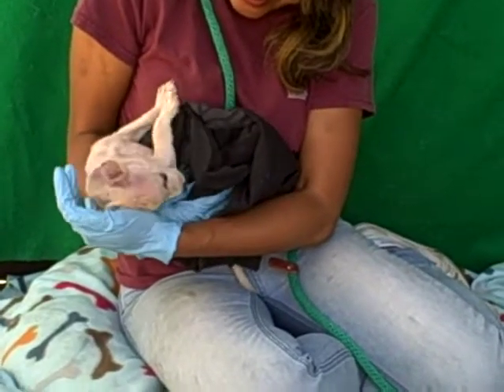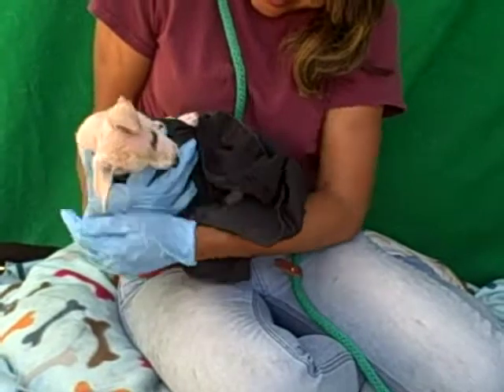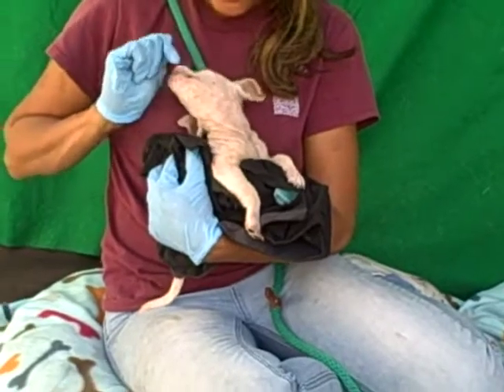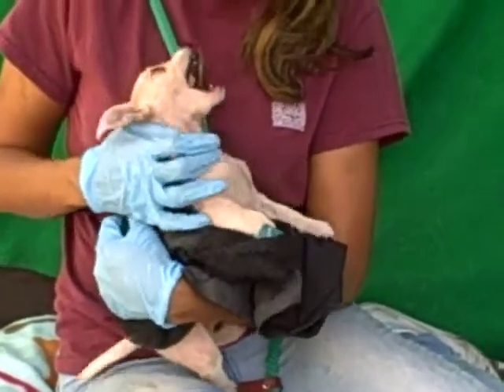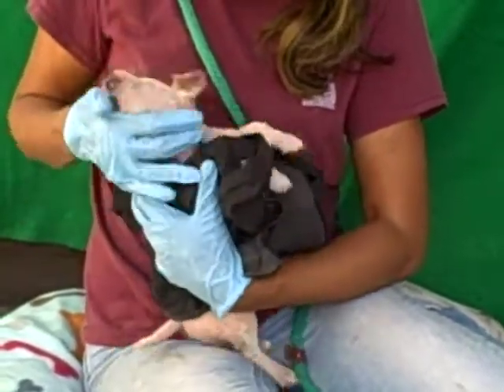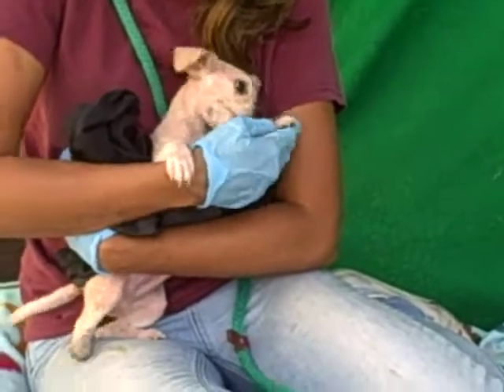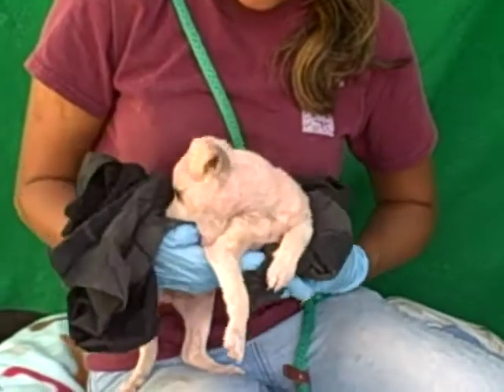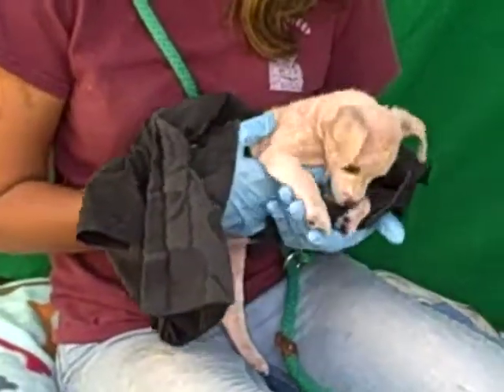A4724605 Elf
Elf is a zestful 2-month-old tan male Short Haired Chihuahua mix puppy who was found in El Monte and brought to the Baldwin Park Animal Care Center on June 21st. Weighing just 3 lbs, Elf is a sweet and teeny baby with a happy, vibrant puppy energy. He is ready to meet his forever human, move into his forever home, and learn the training basics all puppies need to grow into happy, healthy adults. He is currently being treated for Demodex, which is an easily treatable, non-contagious skin condition. Playful, precious, and still with that special puppy breath, Elf will make a loving and rewarding indoor pet for any individual or family with older children (who will be careful not to injure his small frame) living in any situation.